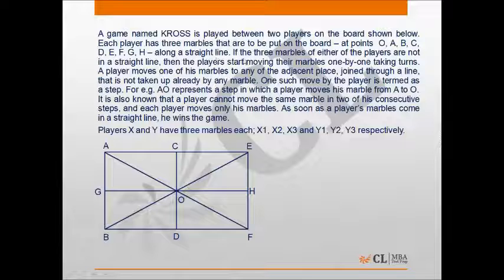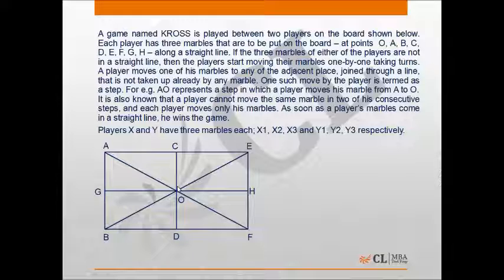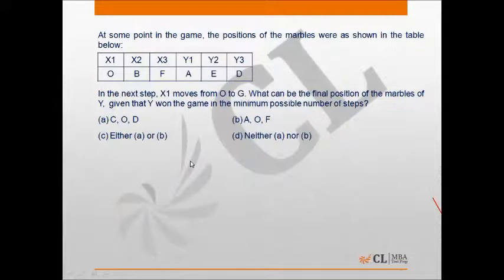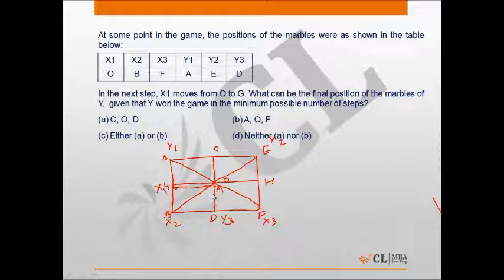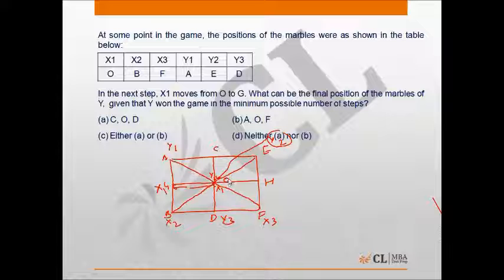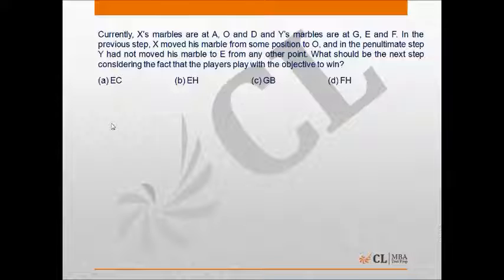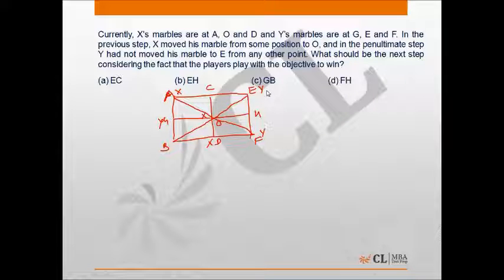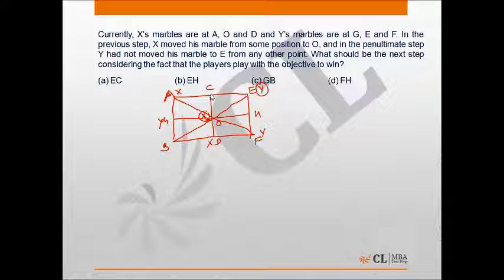Mock CAT 2014 17 Q 67 68